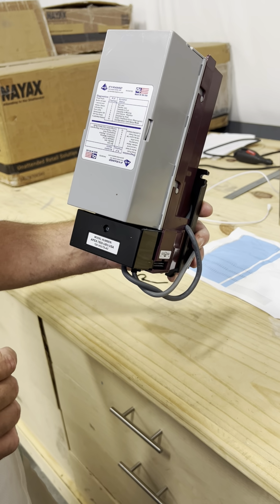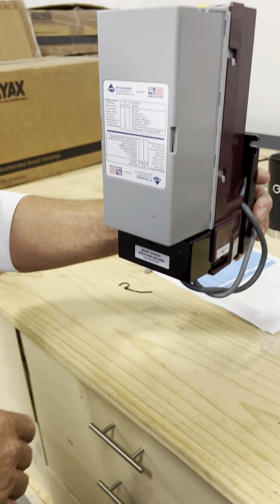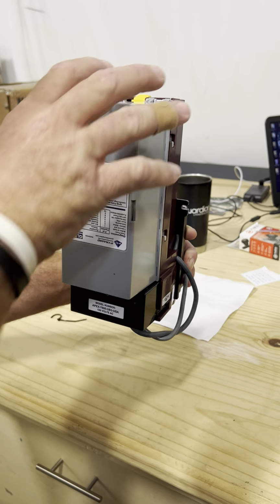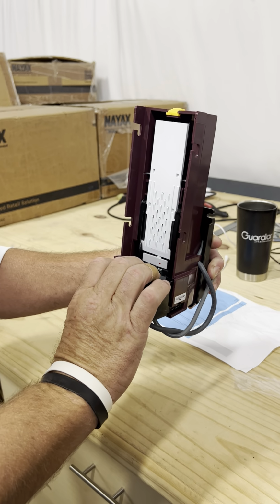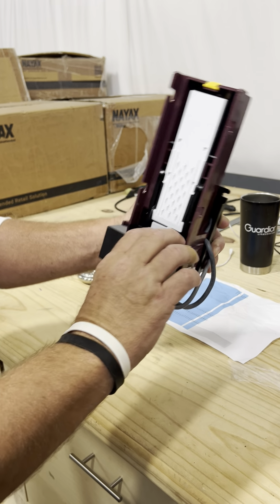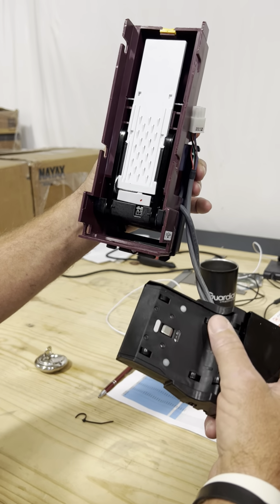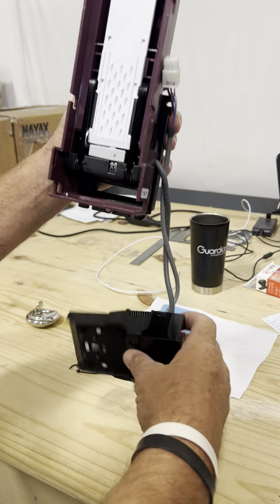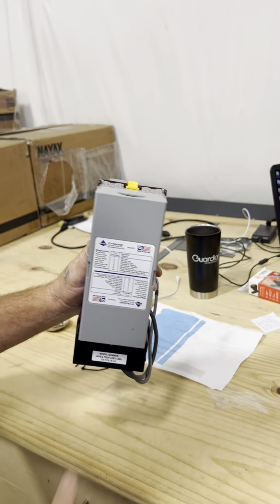Bill Jam Hurricane : Boxer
How to clear Bill Jam - Pyramid Validator - Hurricane Machine and Boxer Machine